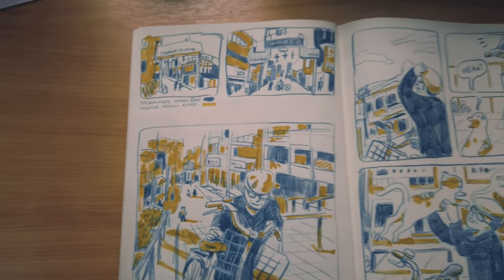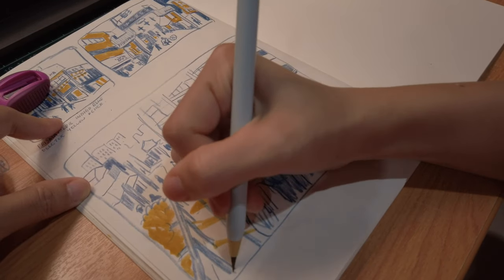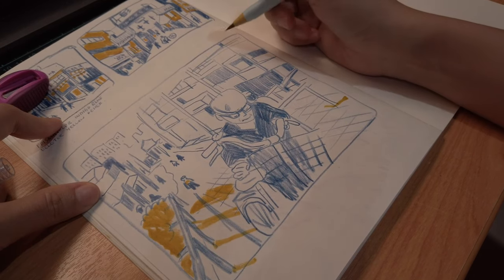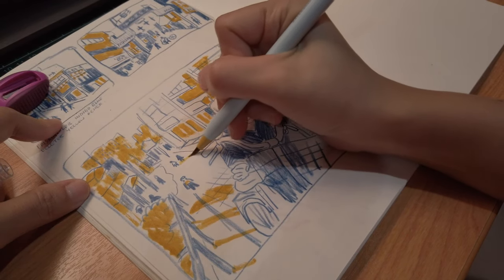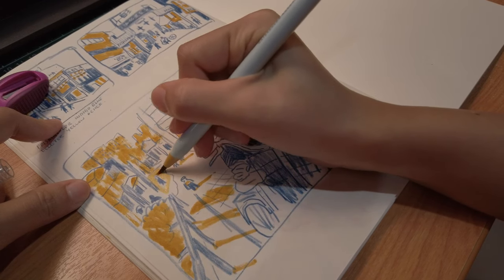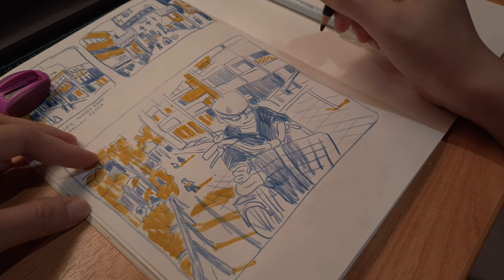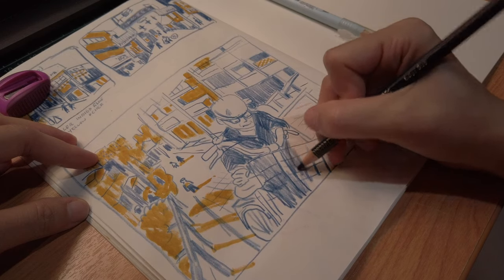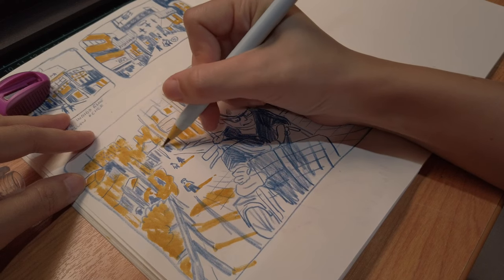Draw With Me | Super short 2 Pages Cat Comic Drawing in Real Time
A comic inspired by a place in Tokyo (Shimokitazawa & Yanaka Neighbourhood), and  a man in a photo.

Material used:-
Muji B5 Notebook (Blank)
Prismacolor Color Pencil (Indigo Blue)
Deleter Watercolor Brush (Yellow Ochre)